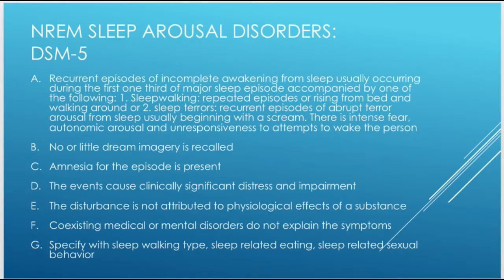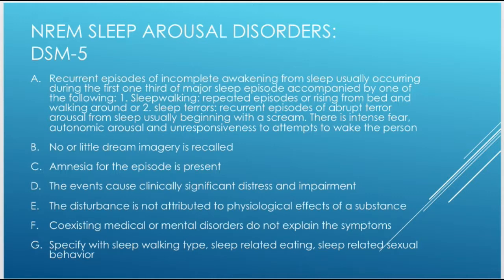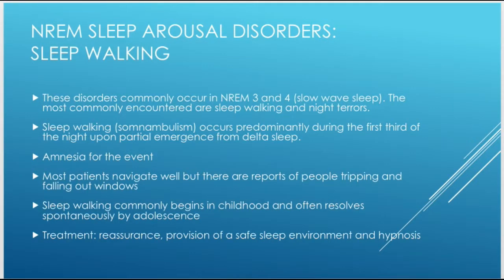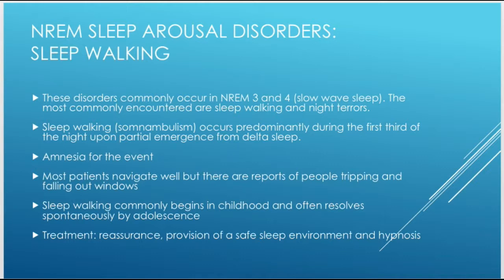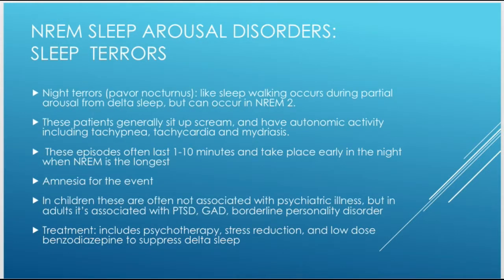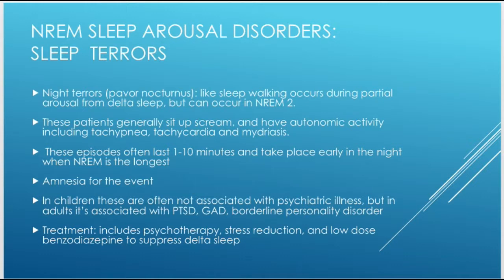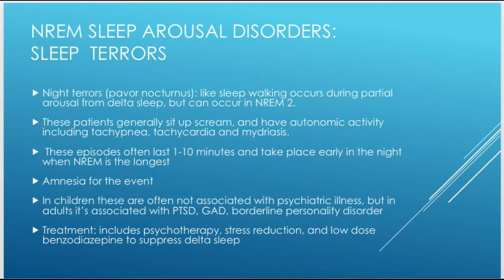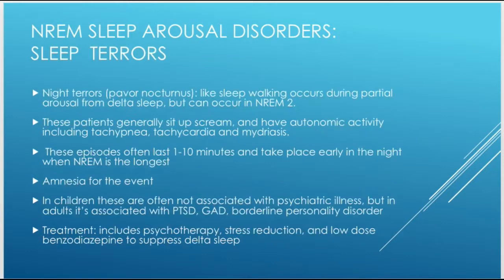Psychiatry Review: NREM sleep arousal disorders: Sleep Terrors Sleep Walking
In this video I present the important testable points on NREM sleep arousal disorders: sleep terrors and sleep walking.